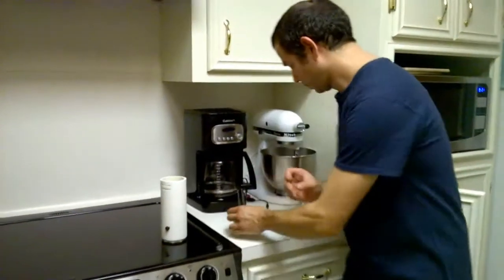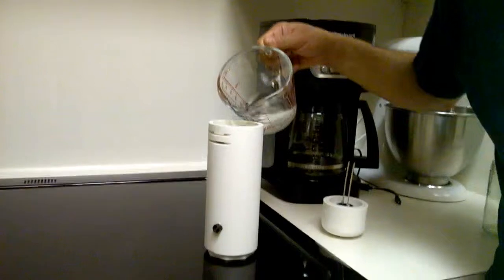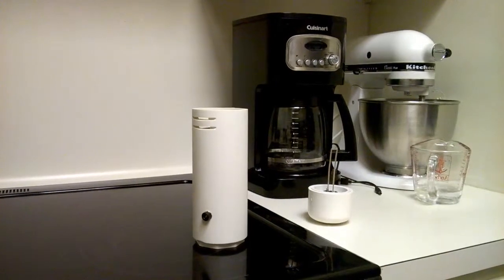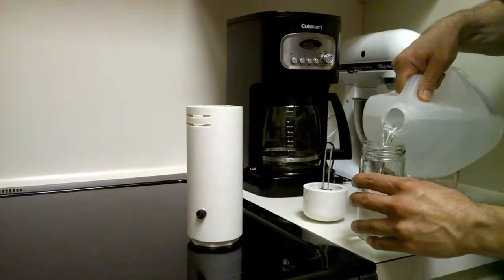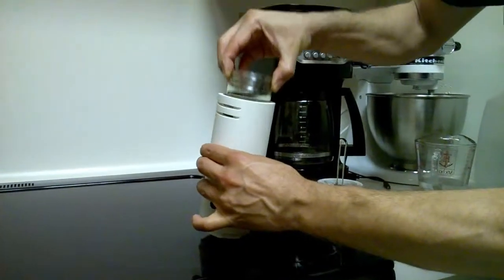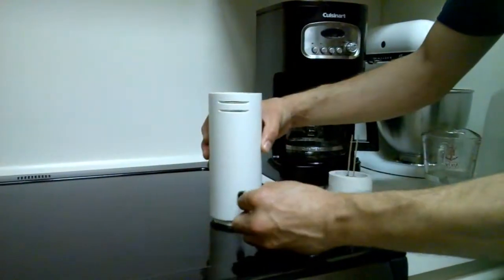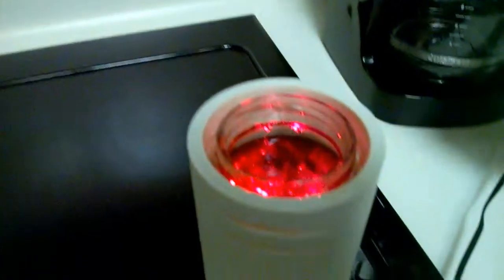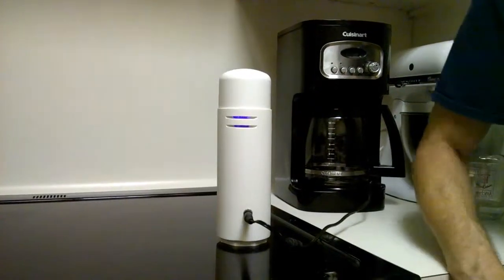Ultrasonic Nano Silver Generator - Instructions & Applications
A New Era in the Manufacture of Silver Colloids

Ultrasonic Nano Silver Generator is the first home appliance to use ultrasound in the manufacture of silver nanoparticles. Device evolves colloidal silver technology while improving the bio effectiveness of silver hydrosol. It's designed with an elegant simplicity so the general public can finally participate, and self-sufficiently benefit their own health.

The UNSG also allows homes to consolidate and substitute a number of common household disinfectants, detergents and chemicals for one non-toxic and renewable.